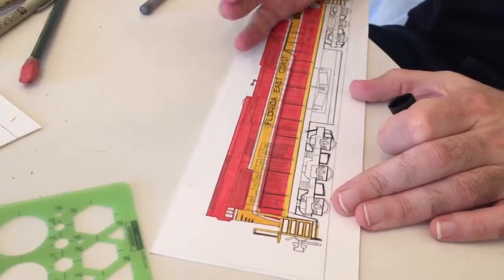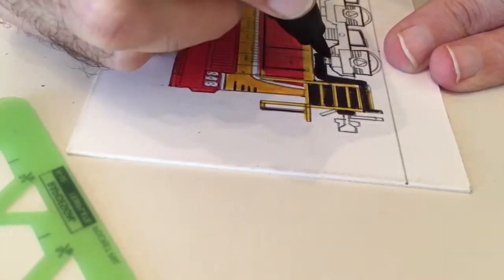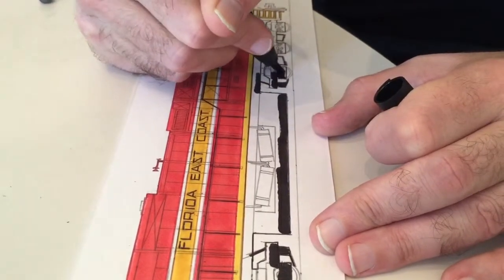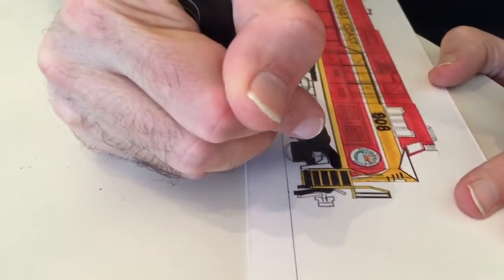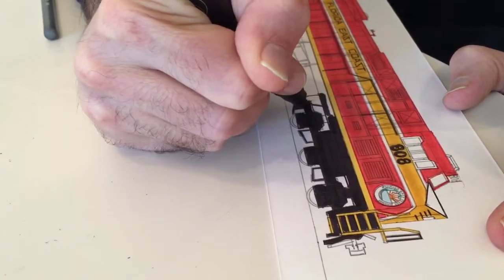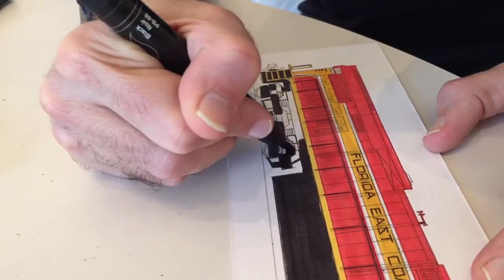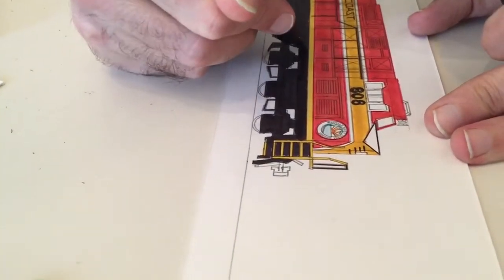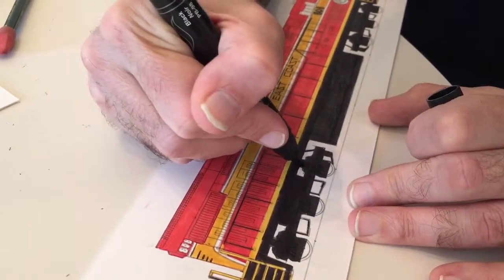Andy Fletcher Draws Florida East Coast ES44C4 Part 22 of 23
Andy Fletcher shows the steps of how to draw a General Electric ES44C4 Florida Florida East Coast Railway locomotive from start to finish in 23 steps. This video is step 22